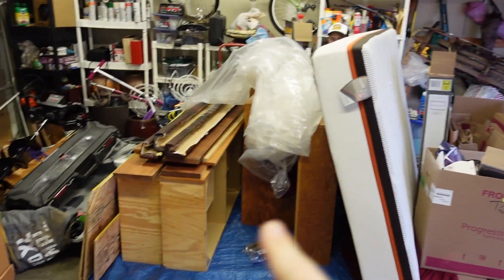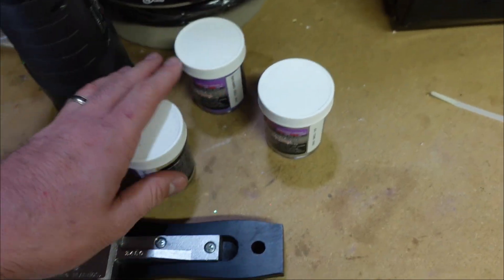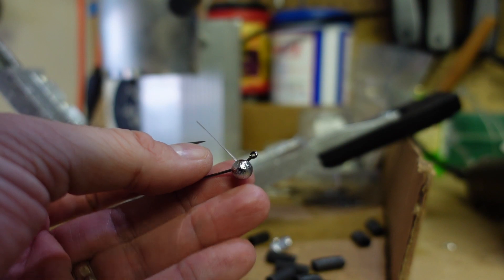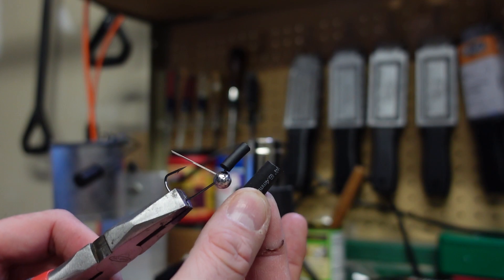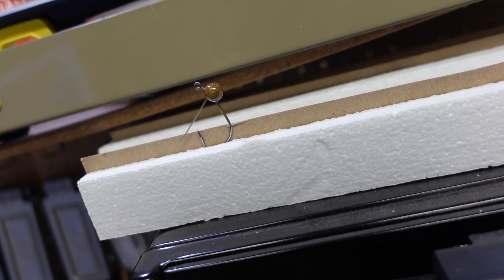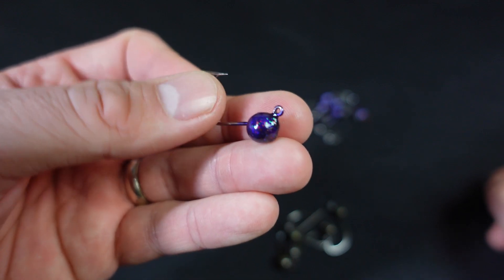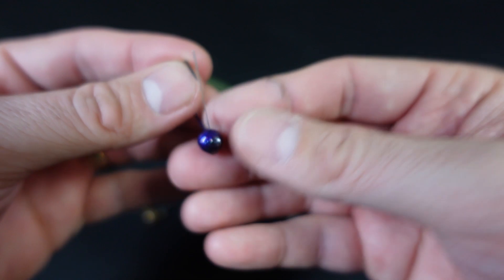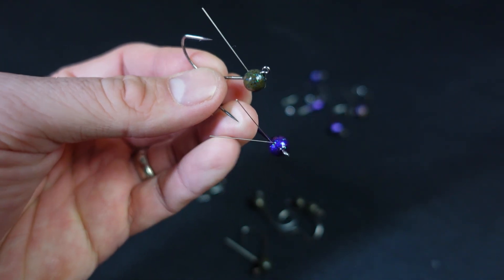Making the PERFECT Wacky Rig Jig (Catch MORE Bass!)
Today I'm making the Wacky Rig Jig head. This simple addition to a work will help you catch fish anywhere! I'll take you through the entire process and show you how easy it really is! I'll also give you some suggestions on rigging and plastics!

Wacky Jig Mold - Part # 3480
Wacky Hook - Part # 6215
Wire Weed Guard - Part # 2164
*New Powder Paint Colors*
Bruised Gill - Part # 2839
Bama Craw - Part # 2838
Go-Time - Part # 2837

PROTECTIVE EQUIPMENT THAT I USE:
3M Quick Latch Respirator
3M P100 Respirator Cartridge/Filter 60926, 1 Pair, Helps Protect Against Organic Vapors, Acid Gases, Ammonia Methylamine, Formaldehyde and Particulates
Leather Forge Welding Gloves
RK Safety GG101 Heavy duty Industrial Protective Chemical Splash Safety Goggles

6 Beginner Fishing Mistakes (You Don't Realize You're Making)